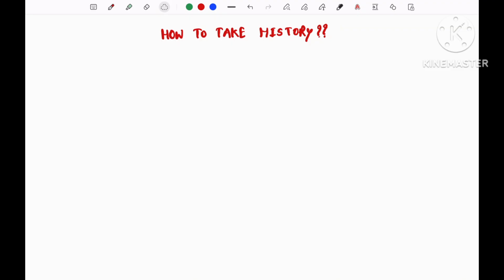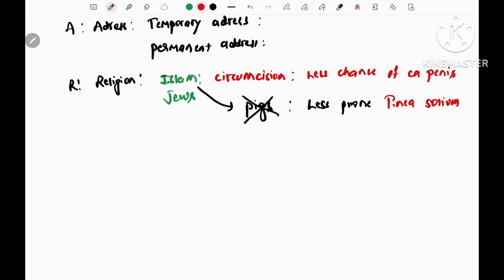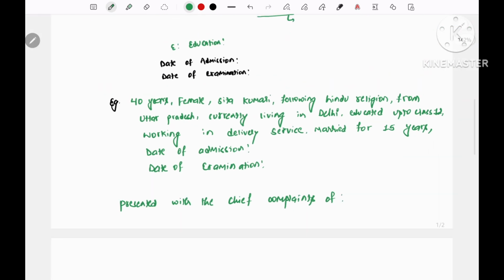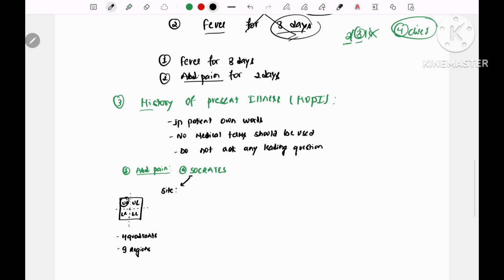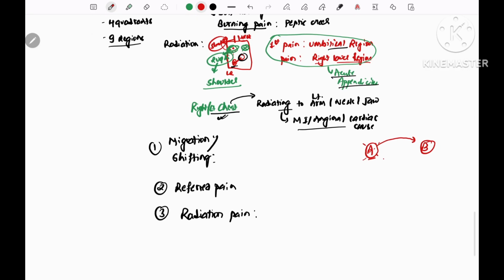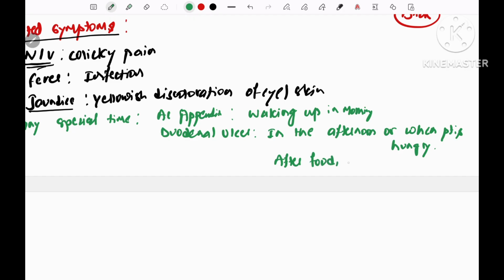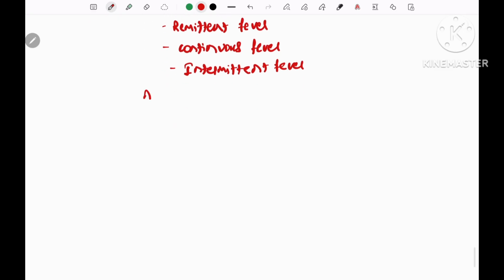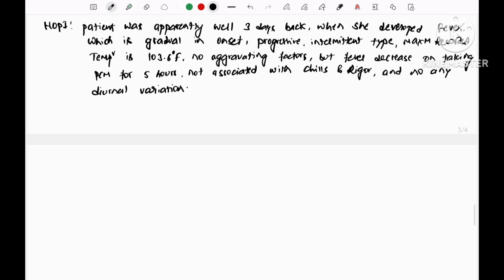HOW TO TAKE GOOD HISTORY - MEDICINE/ SURGERY/ PEDIATRICS - EASY WAY MASTER HISTORY TAKING -PART 1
History Taking Format (Medicine + Surgery)

1. Patient Profile

Name, age, sex, occupation, address, socioeconomic background, religion.

2. Presenting Complaints (PC)

Main symptoms in patient’s own words with duration.

In surgery → localized (pain, lump, swelling, ulcer, discharge).

In medicine → systemic (breathlessness, chest pain, cough, weakness, fever).

3. History of Presenting Illness (HPI)

Chronological order of complaints.

For pain → site, onset, character, severity, duration, radiation, aggravating & relieving factors, relation with food/urination/defecation.

For swelling/lump → onset, duration, progression, pain, reducibility, discharge, associated systemic symptoms (fever, weight loss).

For ulcer/wound → onset, discharge, bleeding, trauma, healing pattern.

For systemic symptoms (medicine) → onset, progression, associated symptoms, functional limitation (ADL).

4. Associated Symptoms / Systemic Review

General → fever, weight loss, night sweats, appetite.

CVS → chest pain, palpitations, edema.

RS → cough, sputum, breathlessness, hemoptysis.

GIT → pain abdomen, vomiting, altered bowel habits, bleeding.

GU → dysuria, hematuria, frequency.

CNS → headache, seizure, weakness, numbness.

Locomotor → pain, swelling, deformity, limitation of movement.

5. Past History

Major illnesses (HTN, DM, TB, asthma, epilepsy).

Previous hospitalizations, operations, blood transfusions.

Previous similar complaints.

6. Drug & Allergy History

Current medications.

Allergies (esp. to drugs, food, latex).

7. Family History

Similar illnesses (TB, diabetes, hypertension, cancer, hernia, varicose veins).

Hereditary diseases.

8. Personal & Social History

Occupation (exposures, habits).

Diet, appetite.

Sleep, bowel and bladder habits.

Addictions (smoking, alcohol, drugs).

Travel history (relevant in medicine, e.g., malaria, TB).

9. Obstetric & Menstrual History (for females)

LMP, cycle, pregnancies, deliveries, contraception, menopause.

10. Summary of History

A short, precise statement of the case.

Age/sex/occupation.

Main complaint with duration.

Relevant positive & negative findings.

Probable system involved.